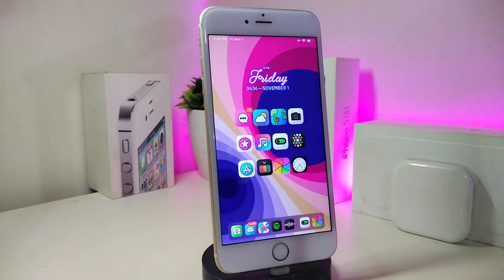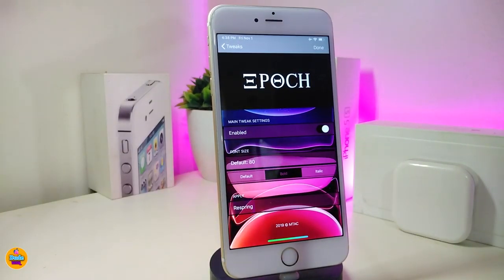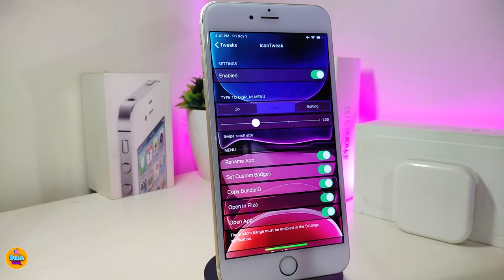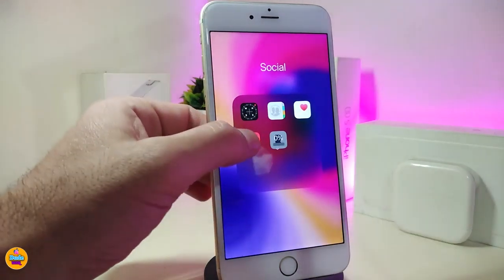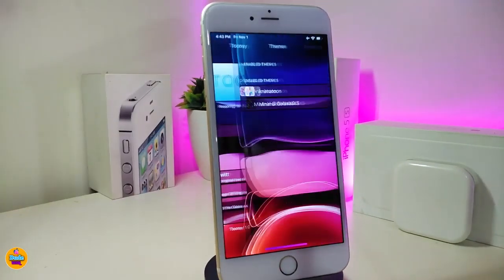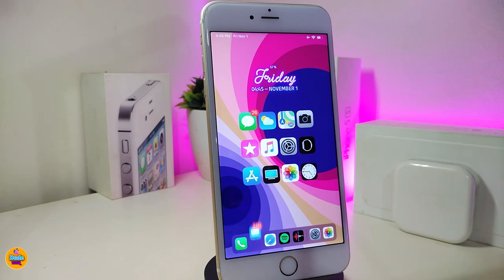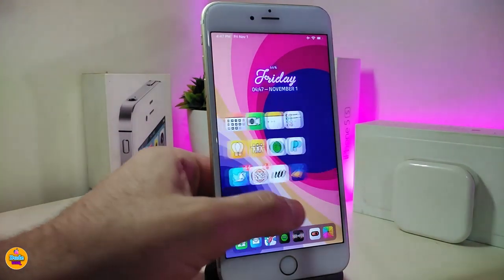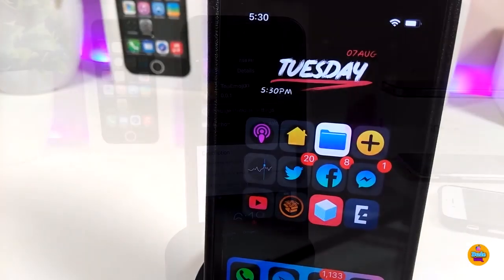TOP Best Tweaks for iOS 13 Jailbreak! (Checkra1n & iOS 13.3)